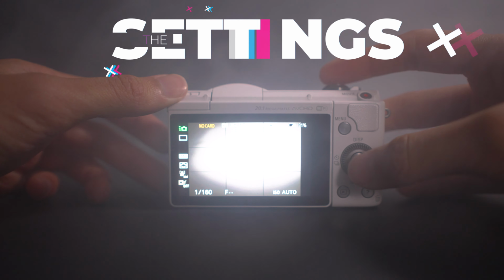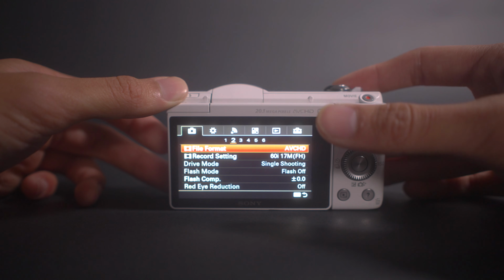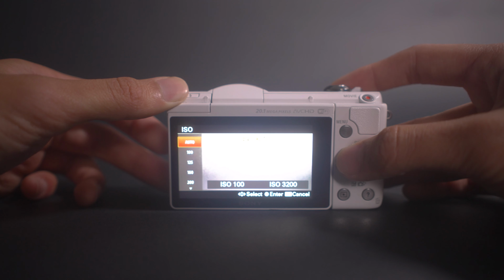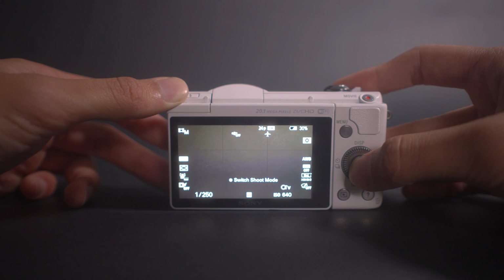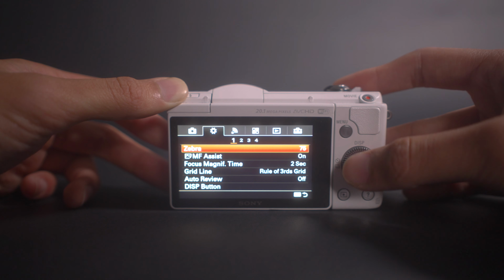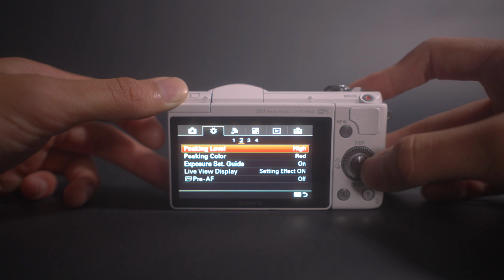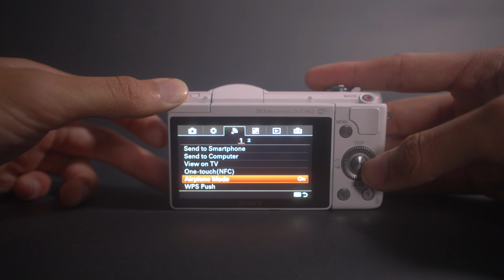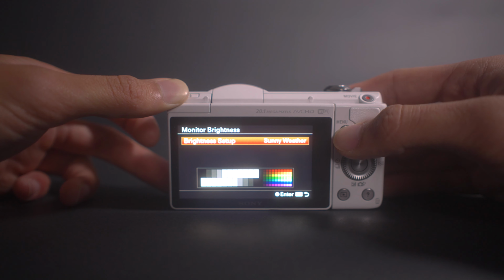Best Sony a5000 Settings For Video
This s a camera with a lot to say! But in this video we show the best video settings for the sony a5000! That way you get this best results when filming for youtube, streaming, instagram, tiktok, and etc!

Time Codes:
0:00 - The Intro
0:20 - The Settings
4:26 - The Outro